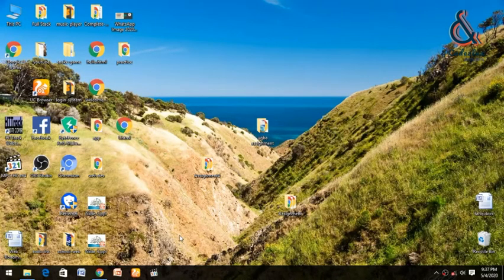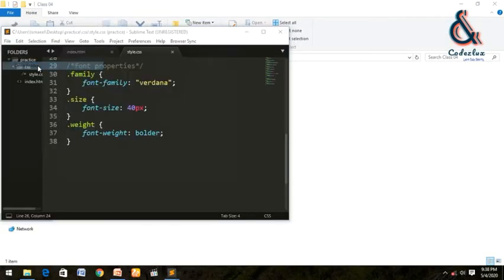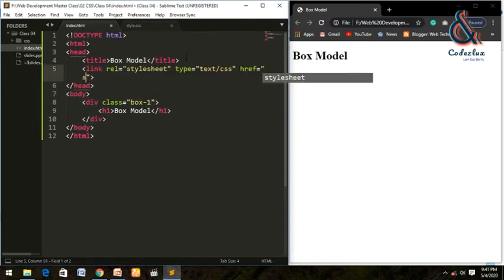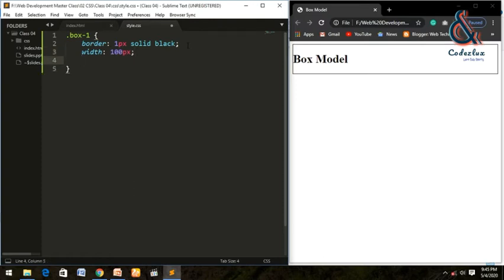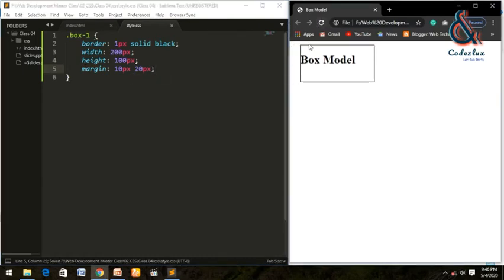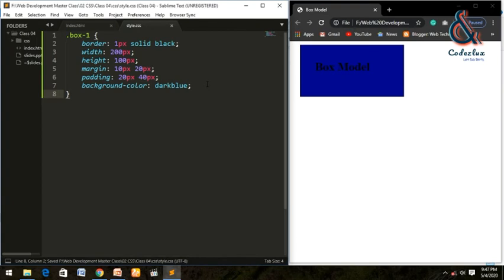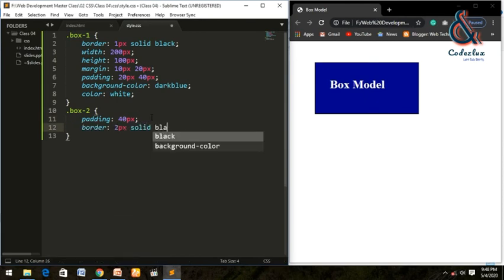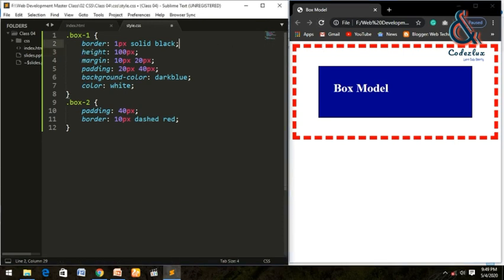Learn CSS | Lecture 10 | Box Model | Codezlux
In this video, We will discuss Box Model in CSS. We will clear all the related properties of the Box model.
If you have any type of questions. then please type in your comment section. I'll be right back to you.